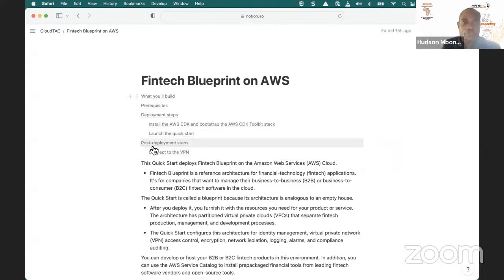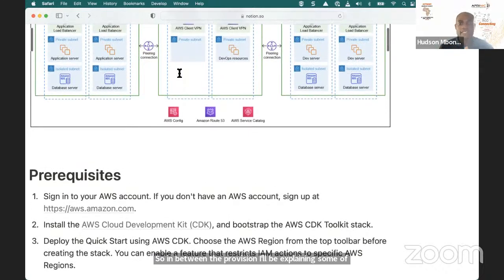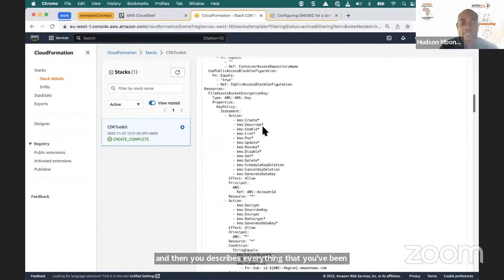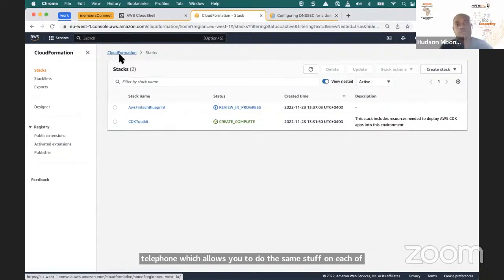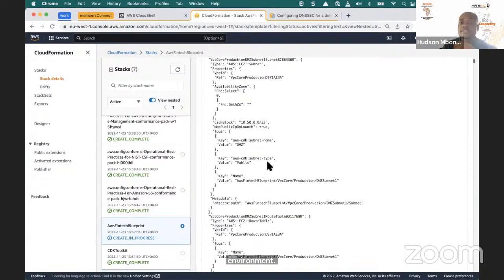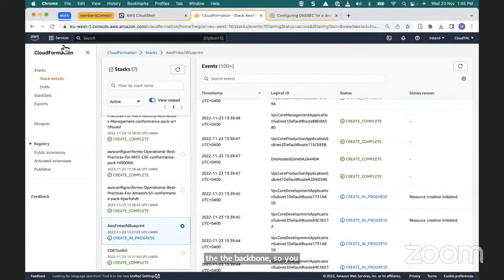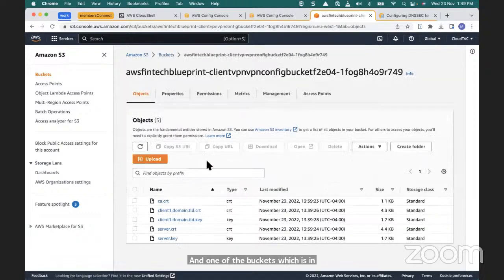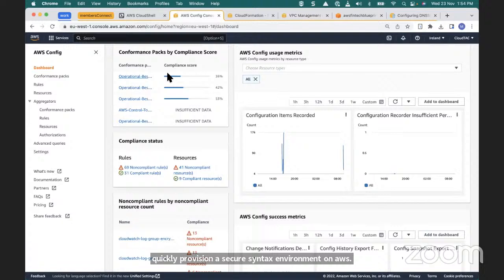4_mbong_fintech_full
4_mbong_fintech_full